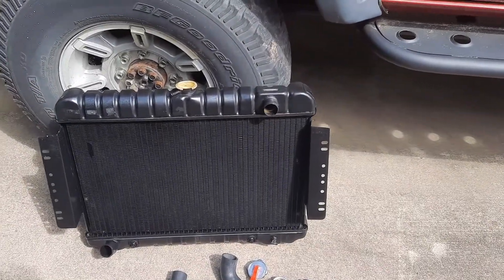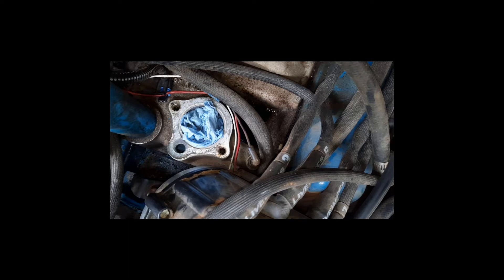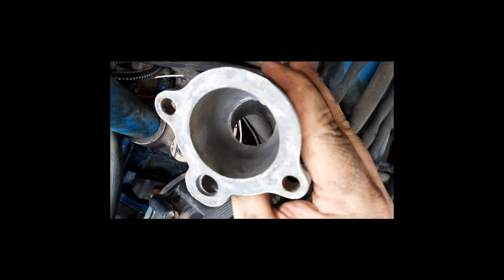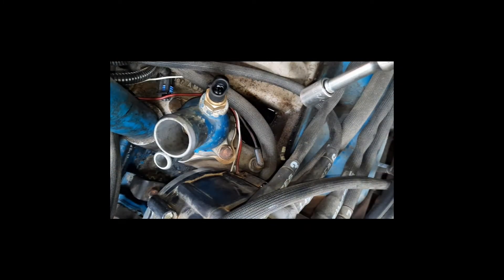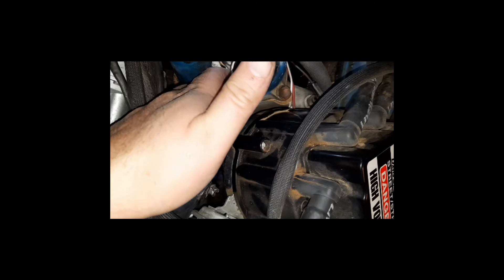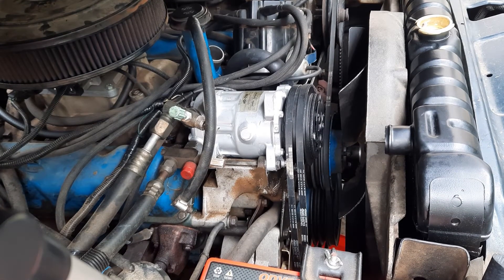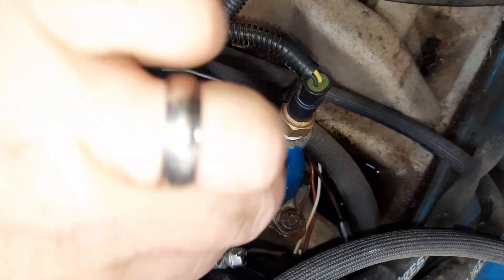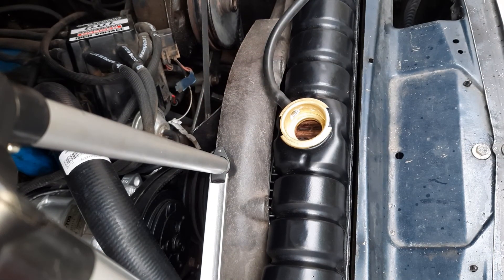BJ's Off-Road Full Size Jeep Grand Wagoneer Radiator Replacement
BJ's Off-Road Heavy Full Size Jeep Radiator Replacement & installation instructions for all 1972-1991 Full Size Jeep models.  This is for the Wagoneer, Grand Wagoneer, Cherokee (full size) and all J-series Pickups.  We have them available new at BJ's Off-Road here: